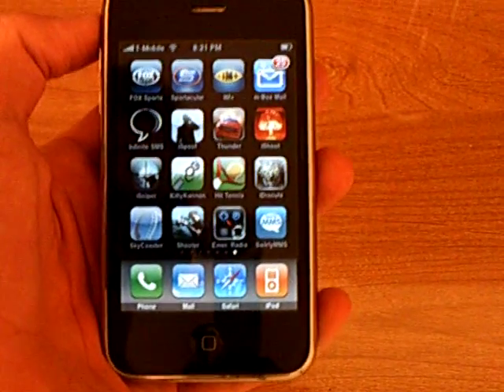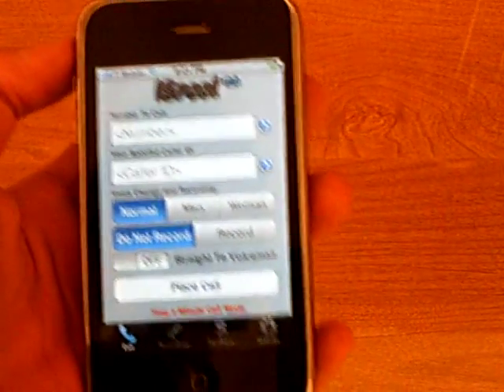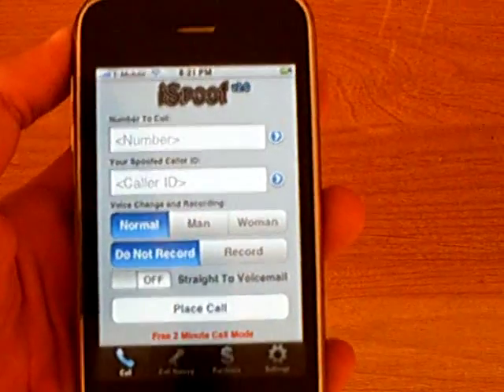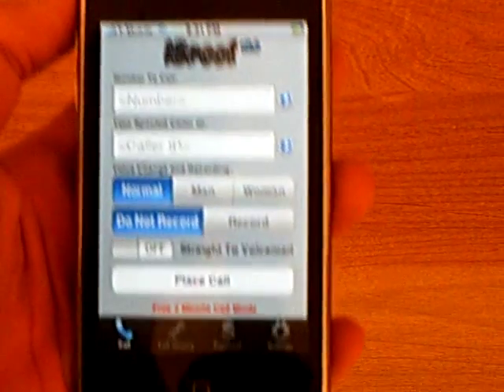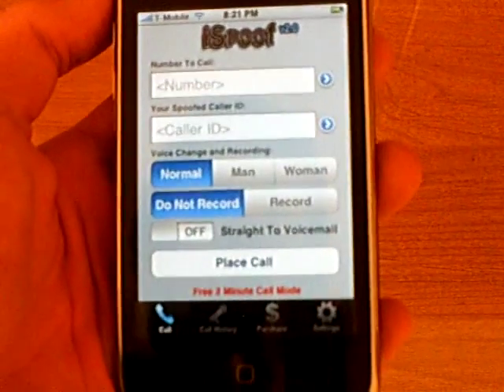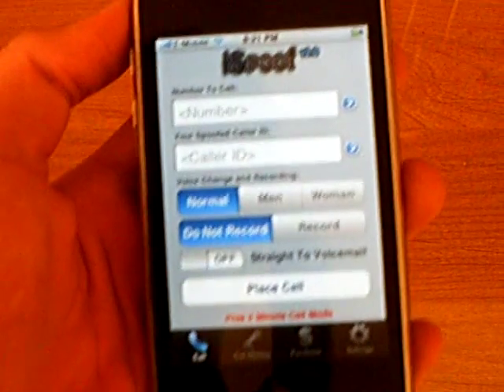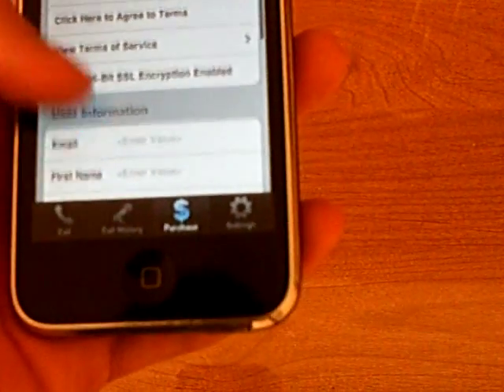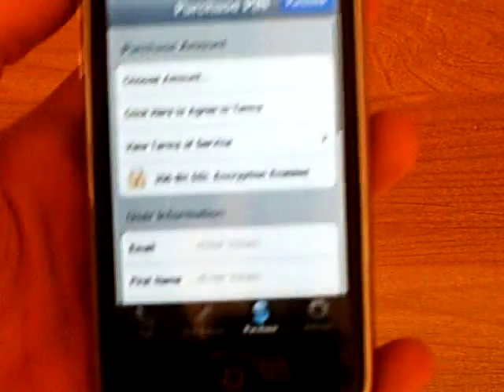iSpoof - Spoof Caller ID App for iPhone 3GS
iSpoof is a spoofing caller id application for the iphone, 3g, 3gs. Download from Cydia on a jailbroken iphone. Free 2 minute call mode. Has voice changer and call recorder.